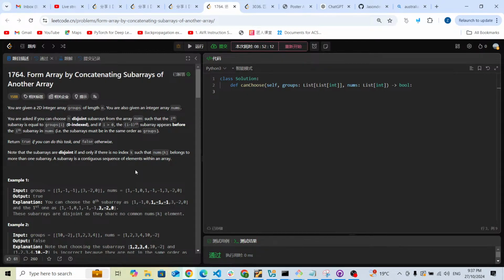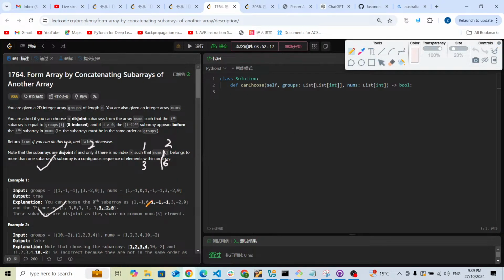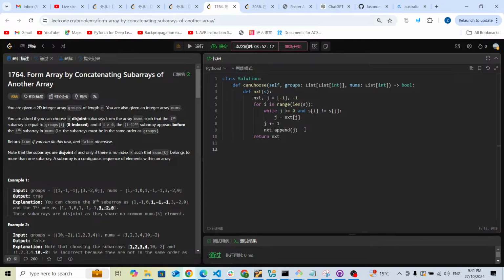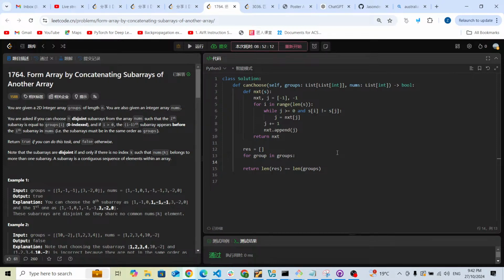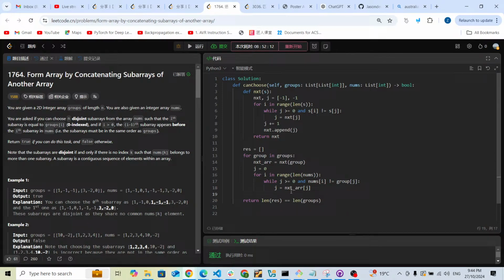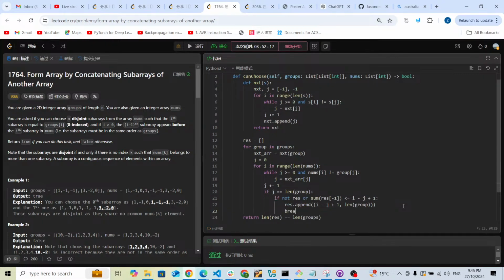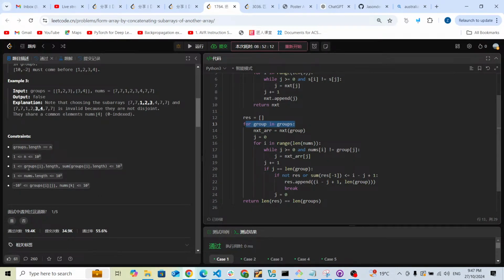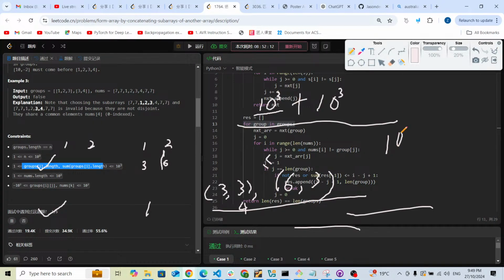Leetcode 1764. Form Array by Concatenating Subarrays of Another Array (kmp)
1764. Form Array by Concatenating Subarrays of Another Array